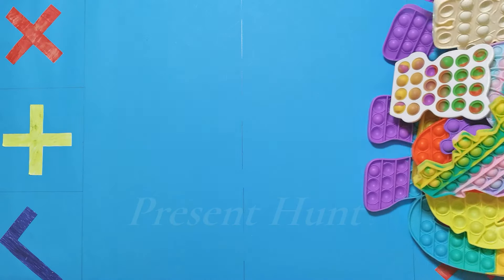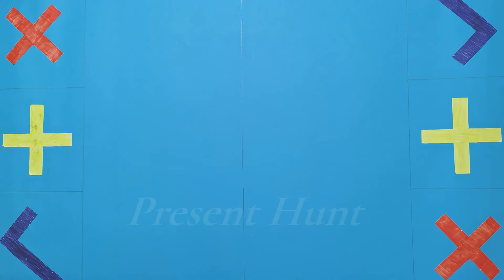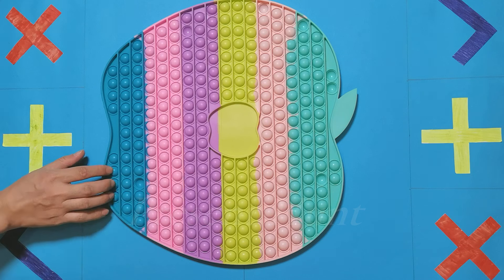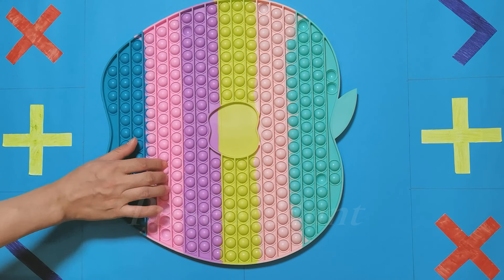Fidget Toy Trading Compilation #11 - iPhone 12 Pro VS Pop It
Fidget Toy Trading Compilation #11